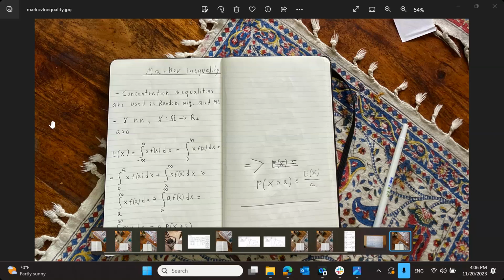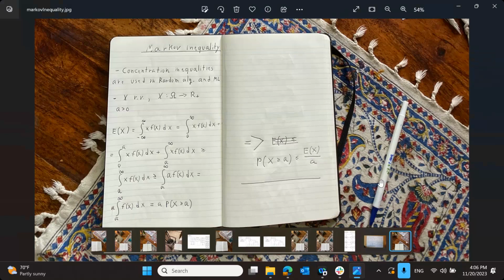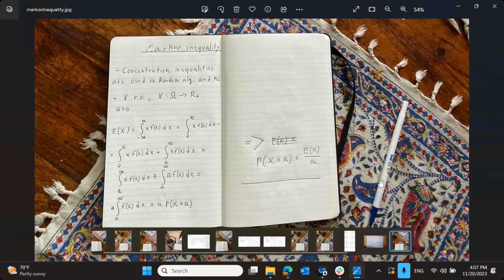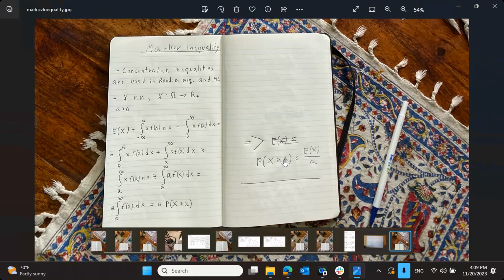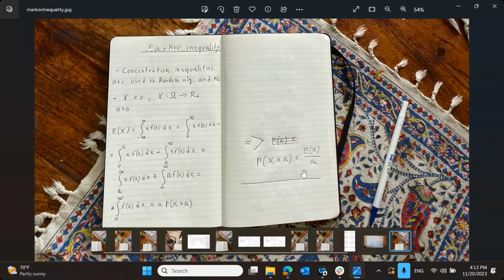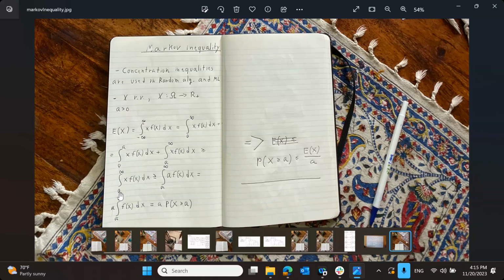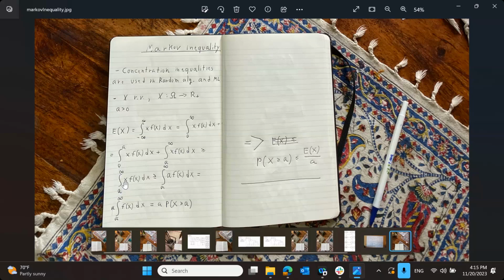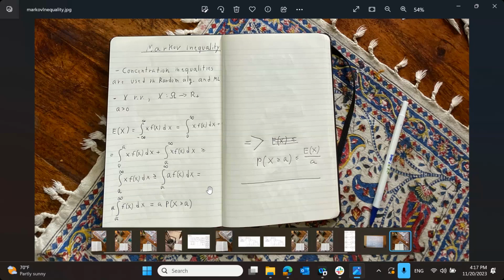Markov's Inequality (Eitan)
Eitan is talking about concentration of measure inequalities and in particular about the Markov's inequality.